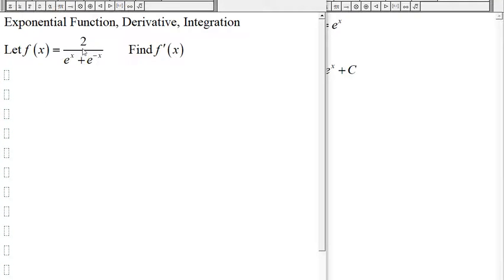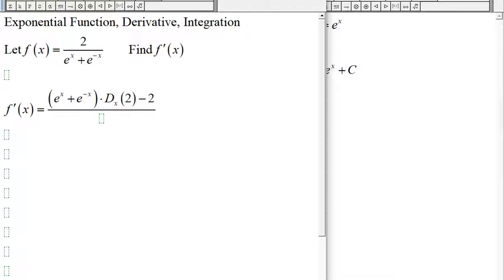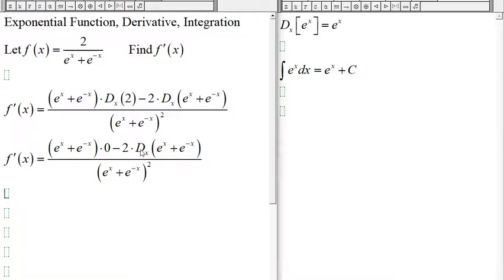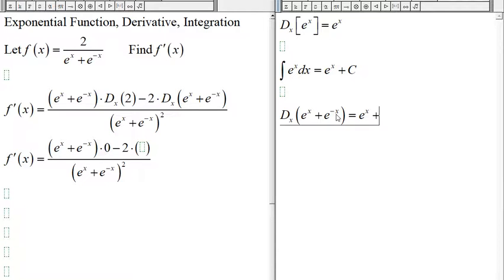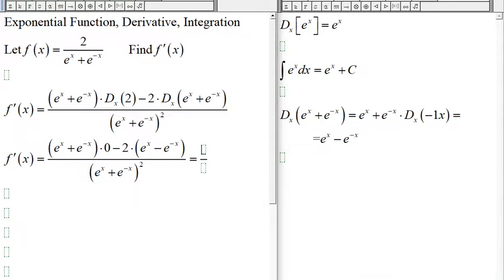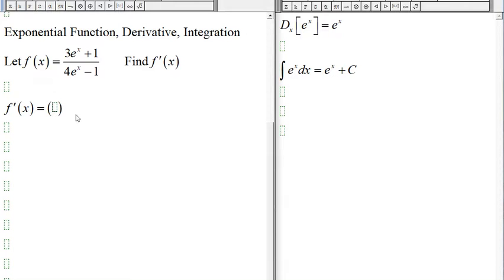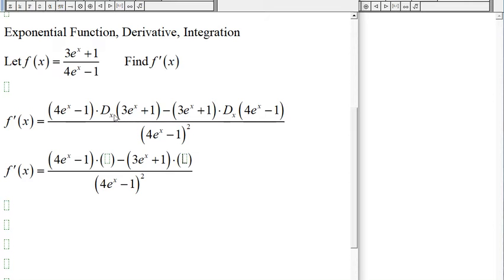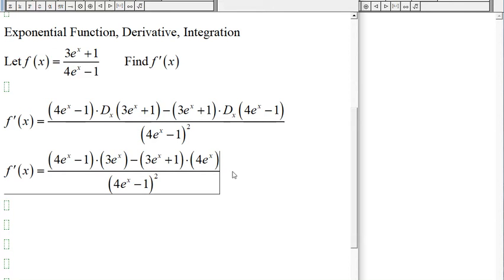Calculus (video 136): Searching for constant "e" (part 3)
Find derivative and integral of exponential function y = e^x